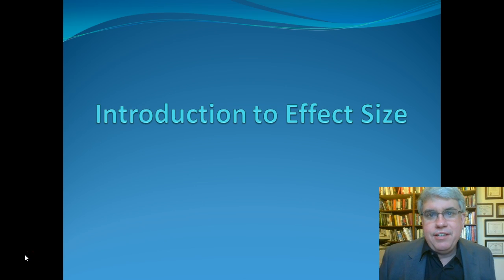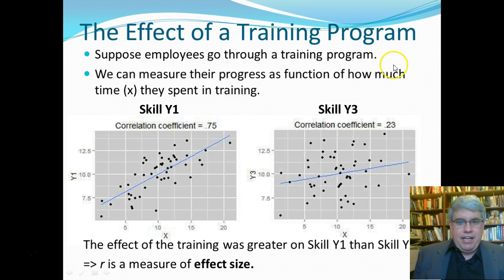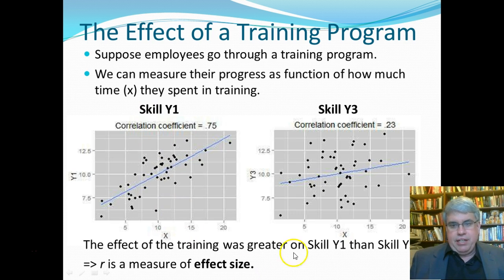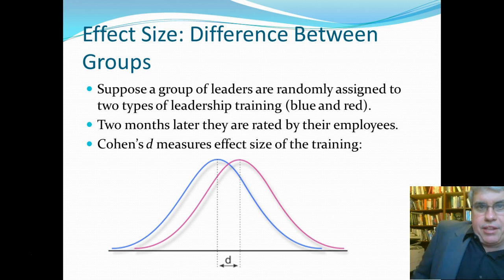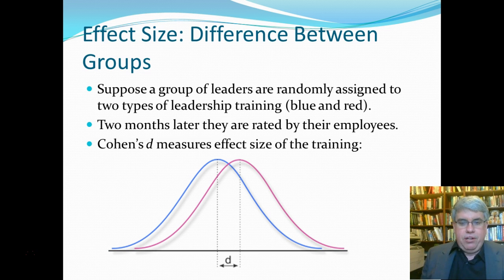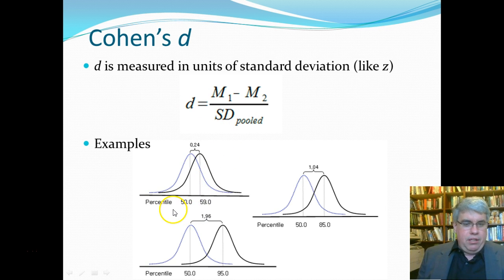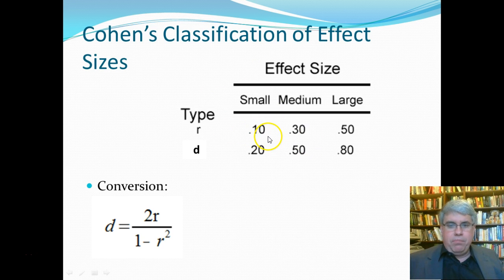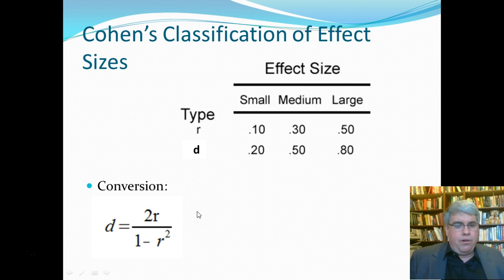Introduction to Effect Size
This video is a short introduction to the concept of effect size, focusing on the two main measure of effect size, r and d.
This is part of a lecture series (5 videos) covering several supplemental topics in statistics.

If you have not installed the Data Analysis Toolpak (which comes free with Excel), the following video will show you how to do it.